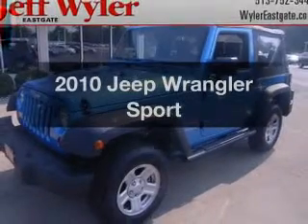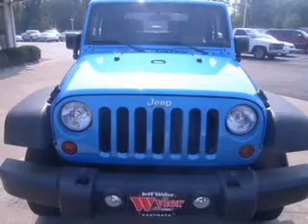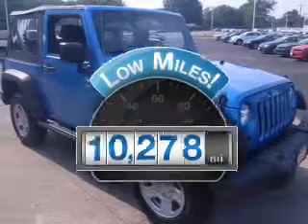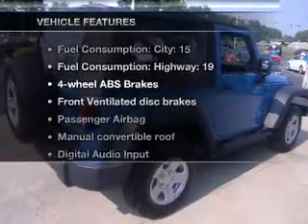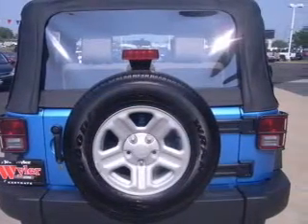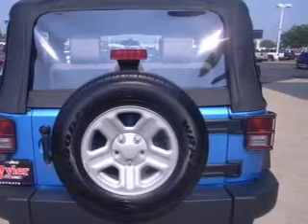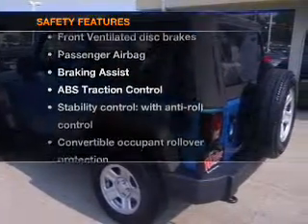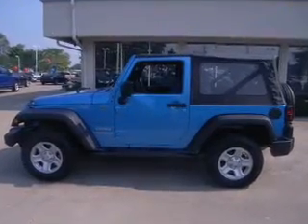2010 Jeep Wrangler - Batavia OH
Year: 2010
Make: Jeep
Model: Wrangler
Trim: Sport
Engine: 3.8 liter 6 cylinder 12 valve
Transmission:
Color: Blue
Mileage: 10278
Address:
1117 State Rte 32